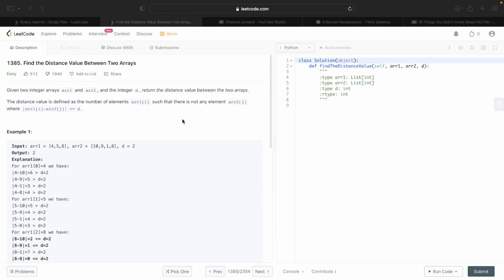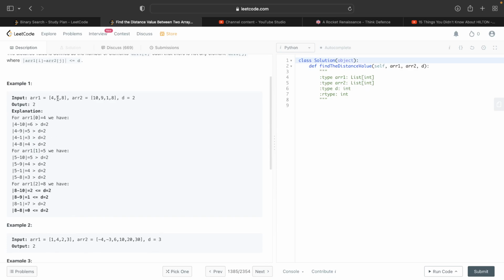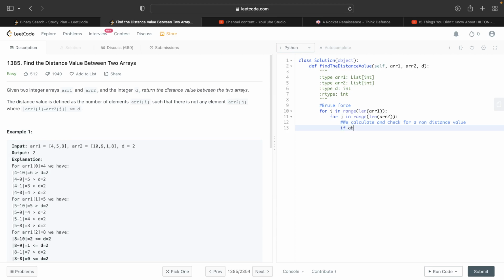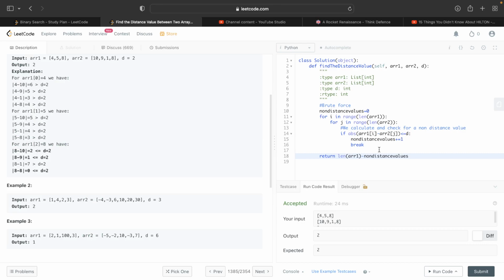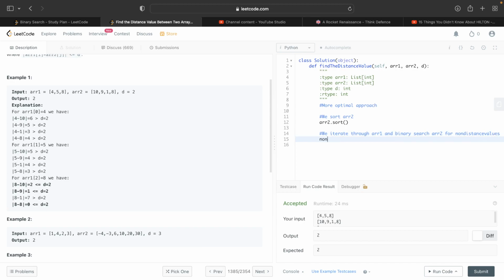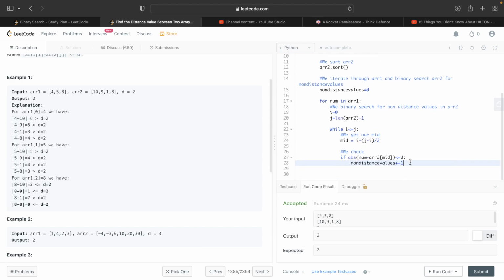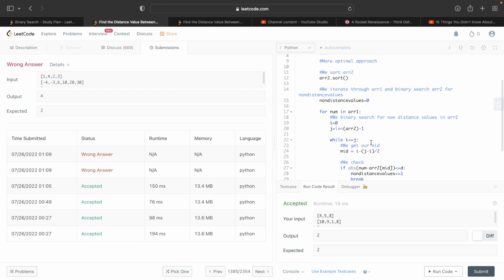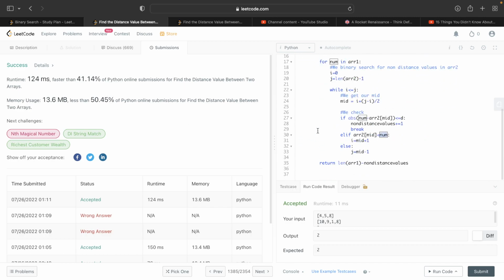LC 1385 Find the Distance Value Between Two Arrays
Solutions to popular question at Uber and Amazon. (Was tired when I did this but the solution is correct and well explained)